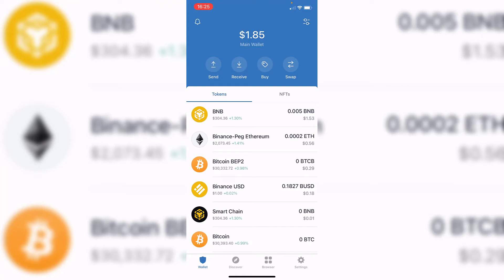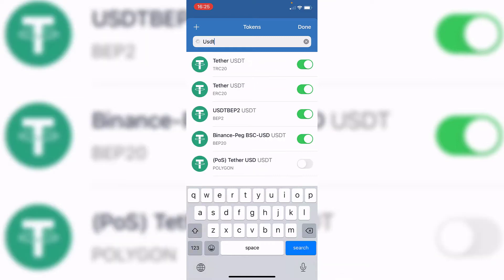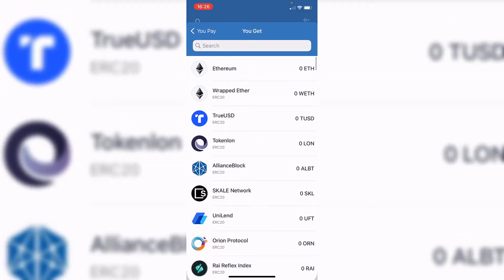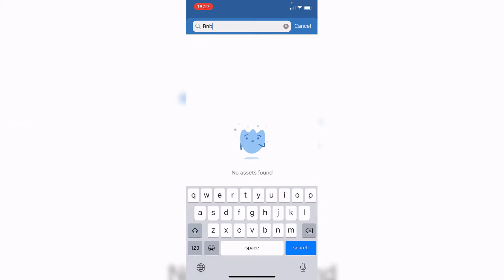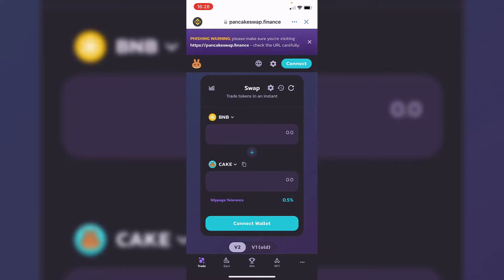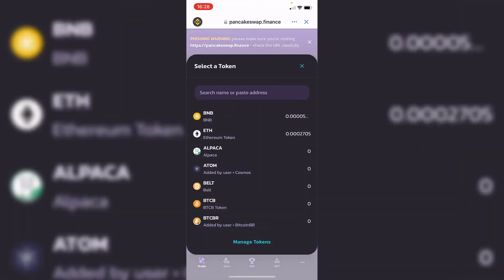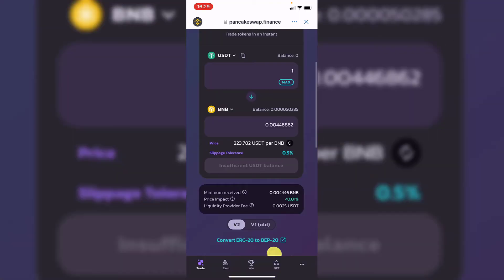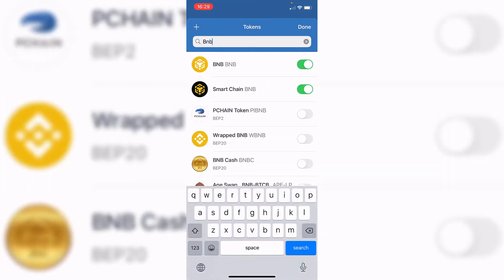✅ How to Swap USDT to BNB in Trust Wallet (Step by Step)